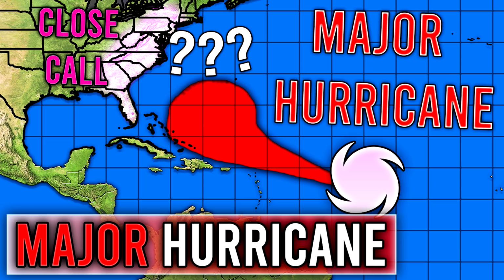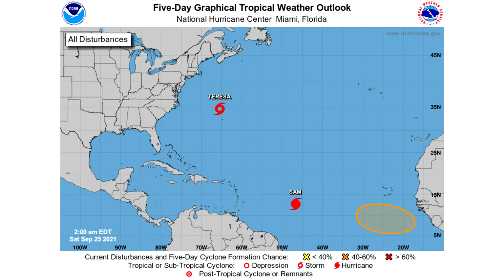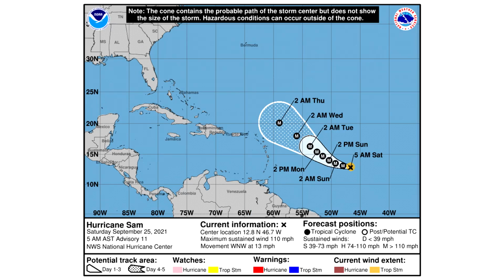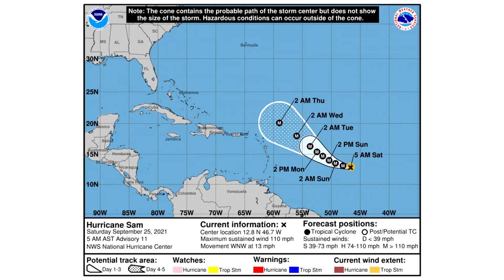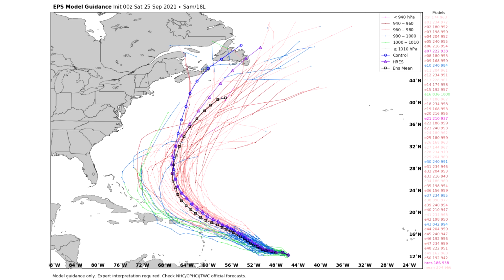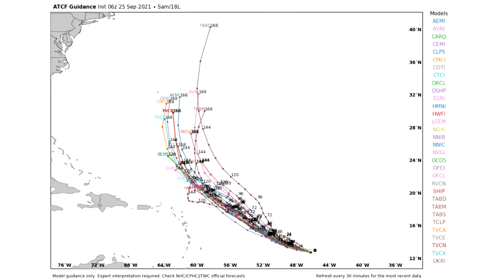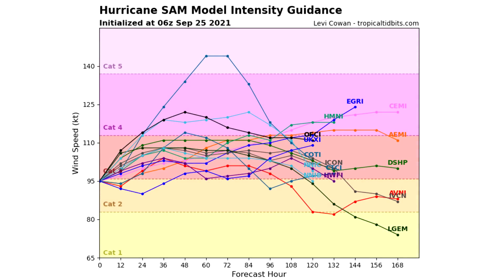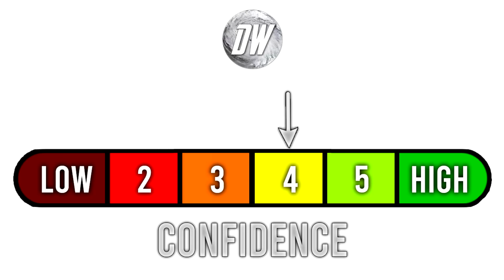MAJOR Hurricane Sam... Very Close call! Big Threat or Fish Storm?